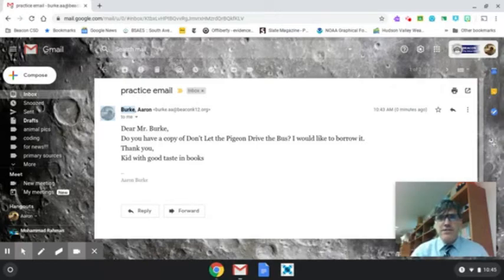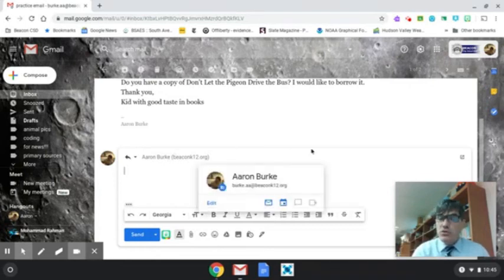How to send and Email from School Email Account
A basic explanation of how to send an email and how to reply to an email using gmail.